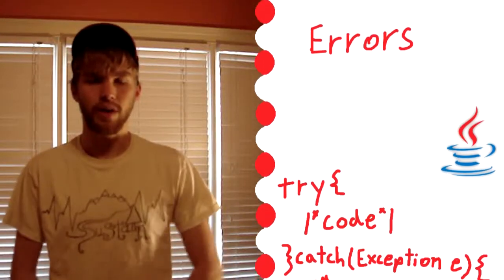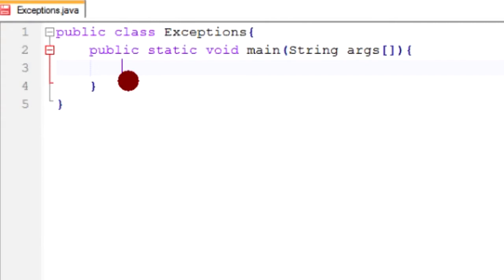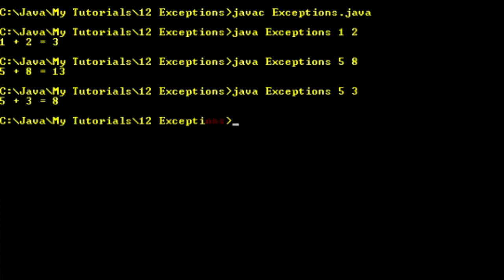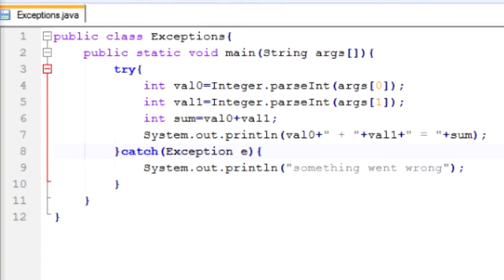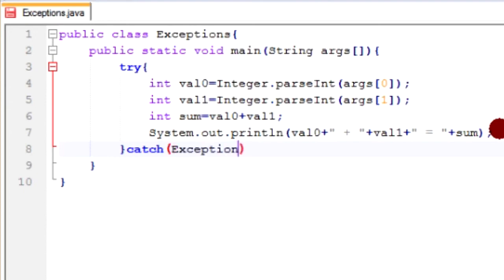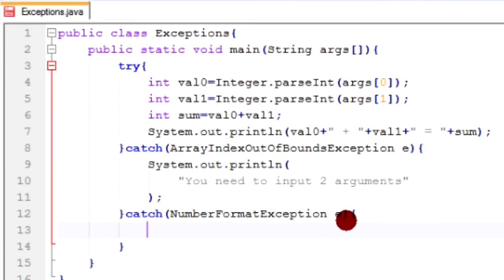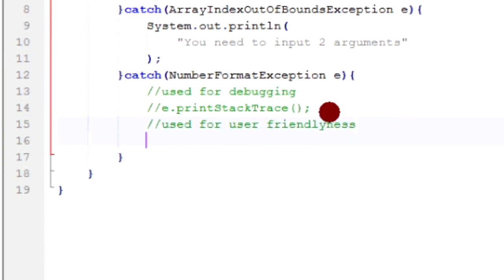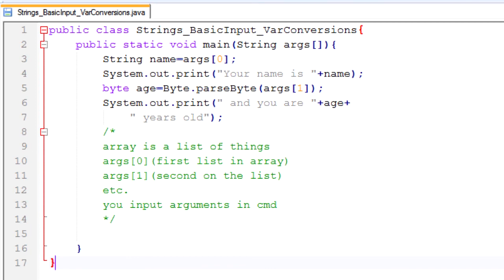Basic Java #12 "Exceptions"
In this tutorial I'll be covering exceptions
Exceptions are useful when you know there's a possibility that the program will crash and you want to avoid it in the code.